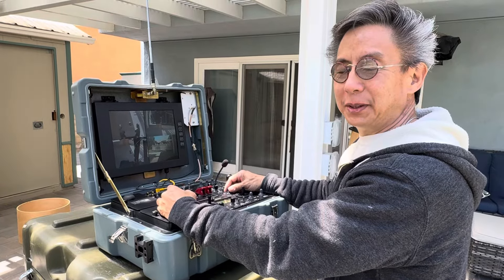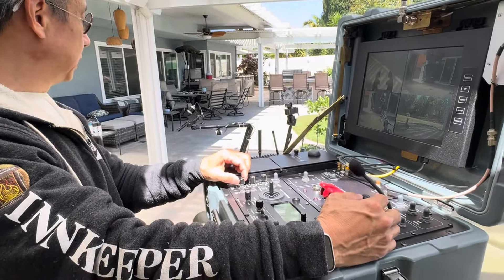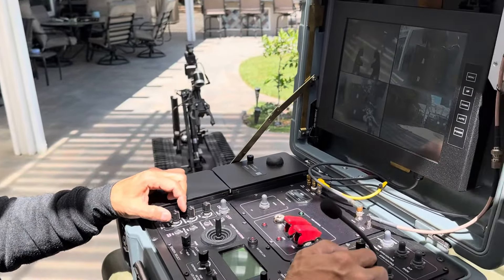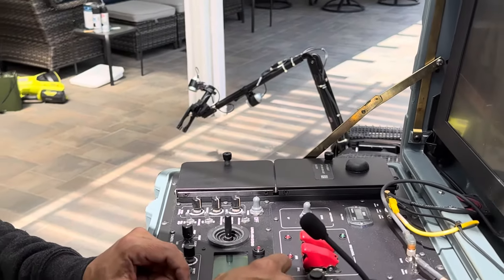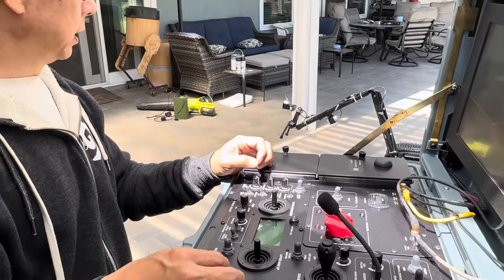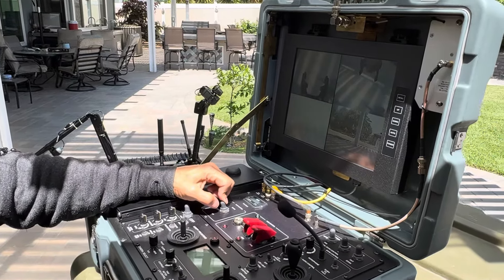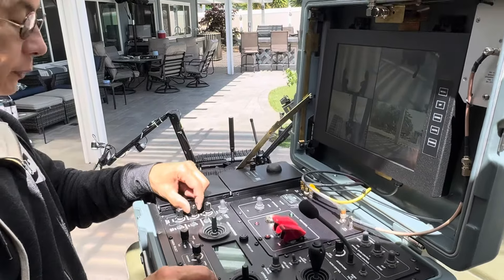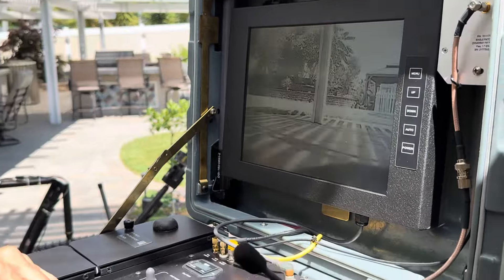Talon 4 Bomb Disposal Robot Operations Guide - Part 3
Talon 4 robot is a multi purpose military robot that has played a part on battlefields and with police departments on city streets.  It can inspect and remove suspicious devices and with special mountings, can fire various weapons.

In Part 3 of this series I show the drive control system, fire control system, and complete a suspicious package mission.